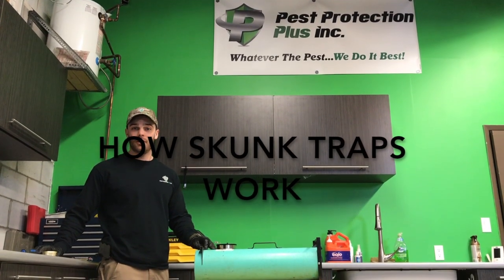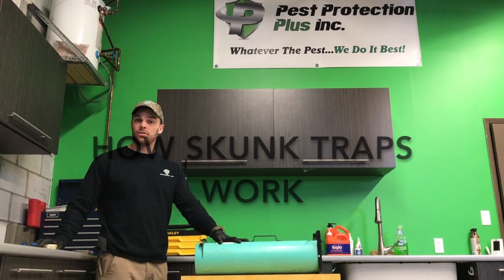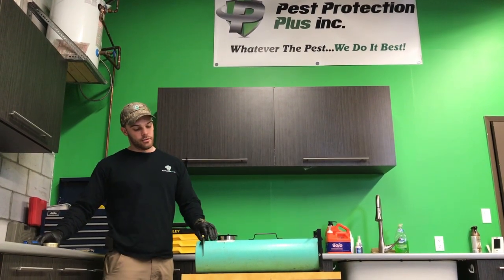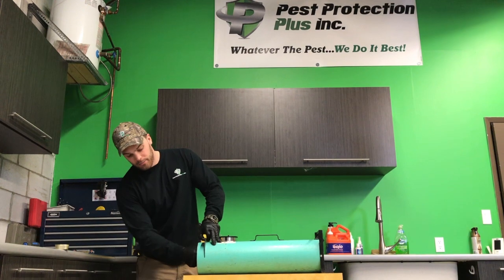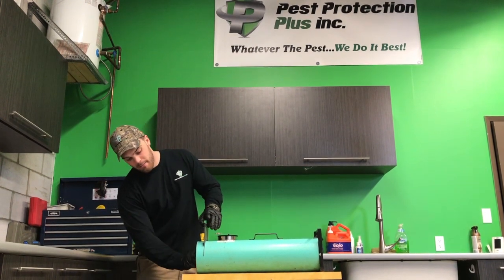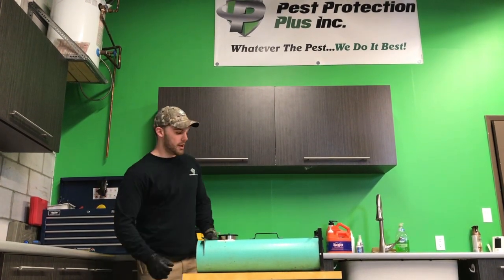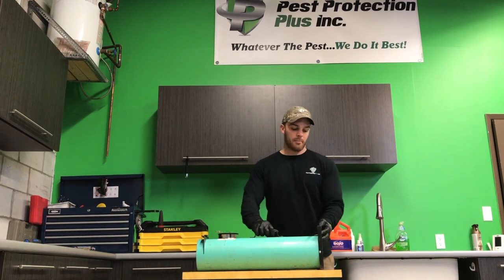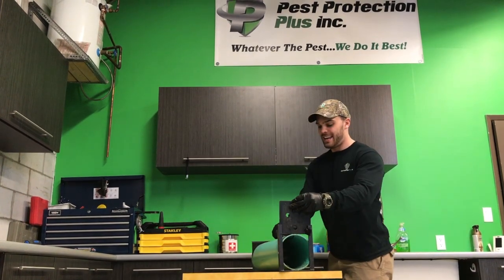How Spray Proof Skunk Traps Work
This video has Pest Protection Plus Inc. technician explaining how spray proof skunk traps function. These tube traps are used when trapping skunks because they prevent the skunks from spraying when they are inside. The shape of the trap prevents them from being able to lift their back legs up and spray. The solid cover of the trap also gives skunks the feeling of being enclosed. This prevents skunks from spraying because they do not want to spray themselves. This also allows technicians to safely approach a trapped skunk without being sprayed. For further information and or service go